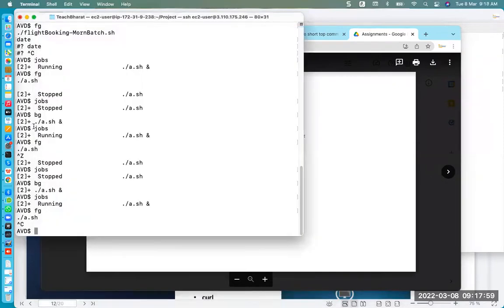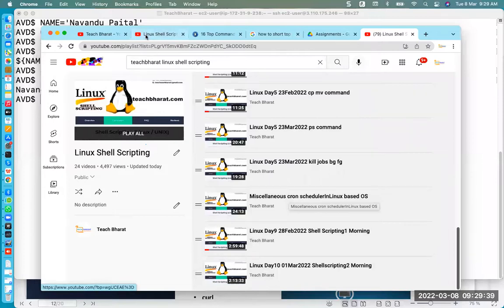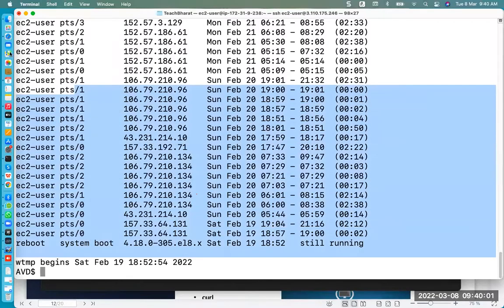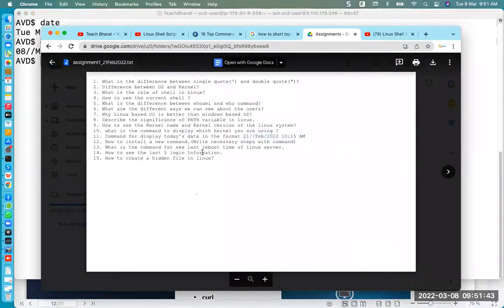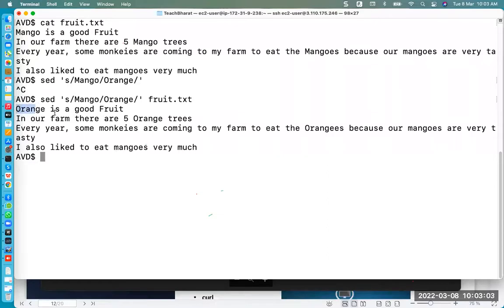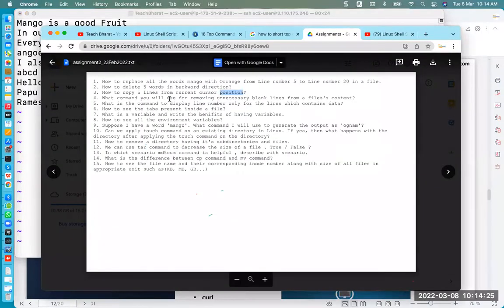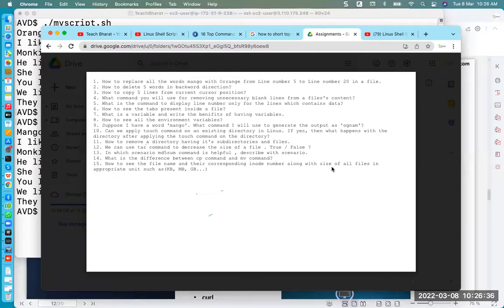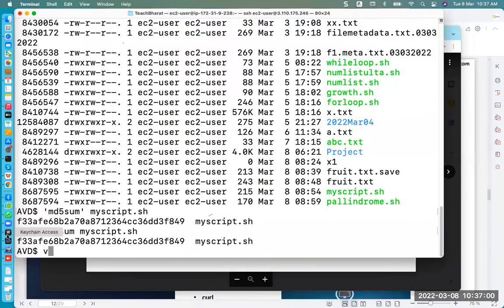Linux Day16 08Mar2022 Assignment 1 2 Solving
Here I am going to ask 30 most frequently asked questions in Linux in demonstrative way.